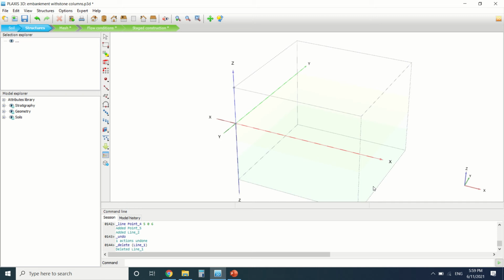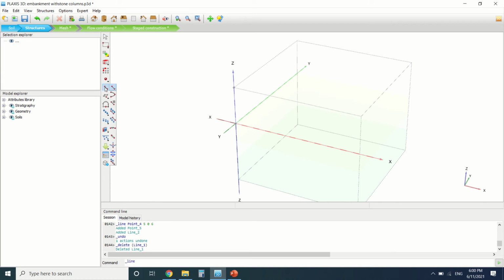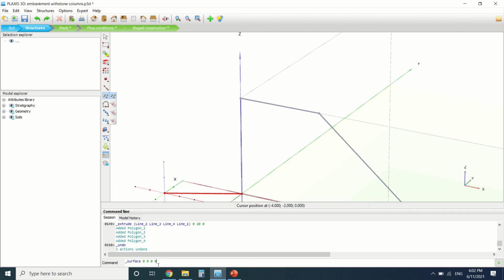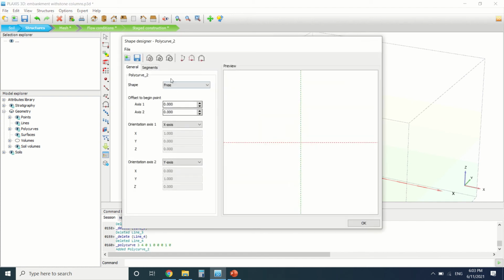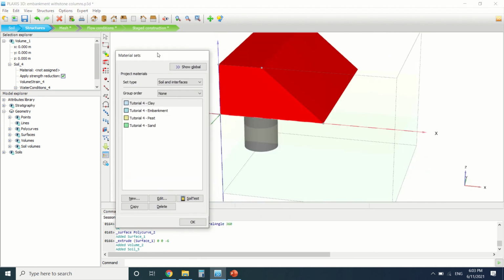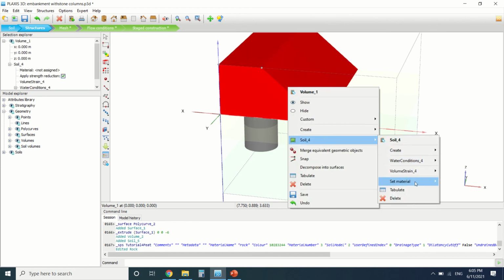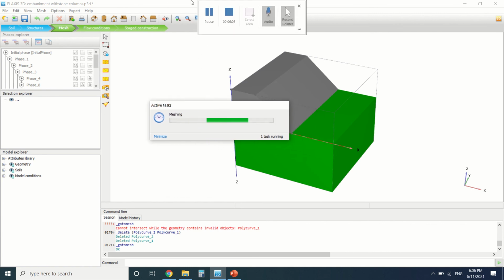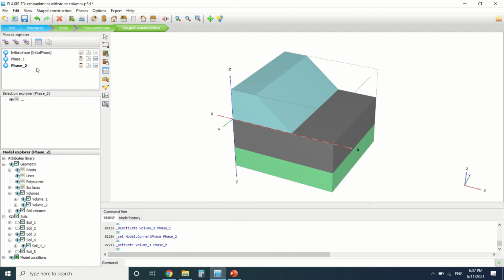Embankment and stone columns modeling in plaxis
If you want to become the best engineer, you're at the right channel!!